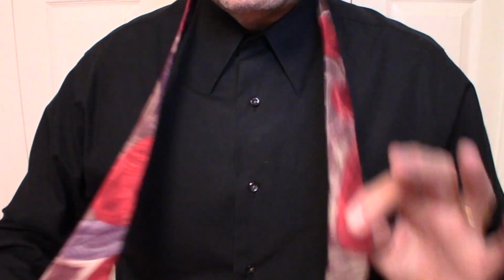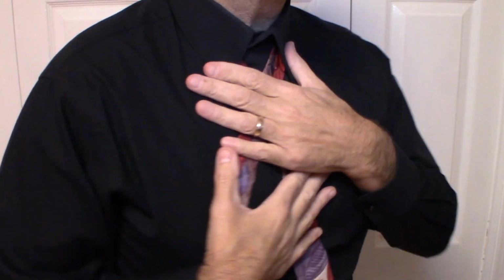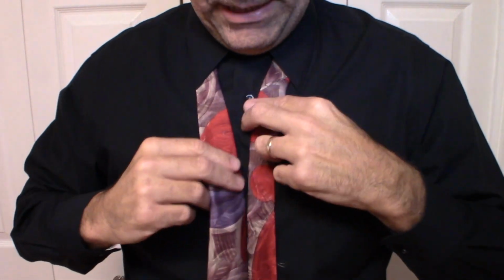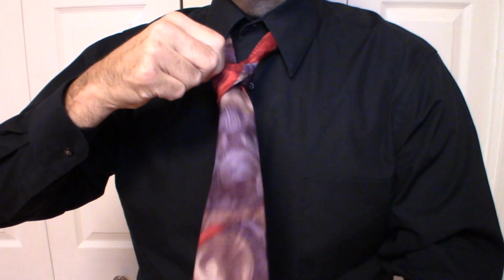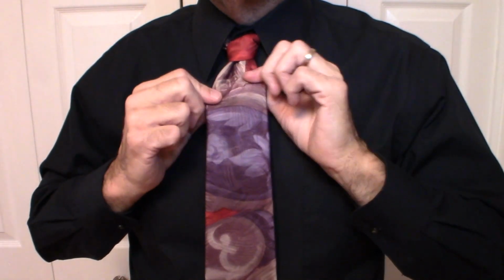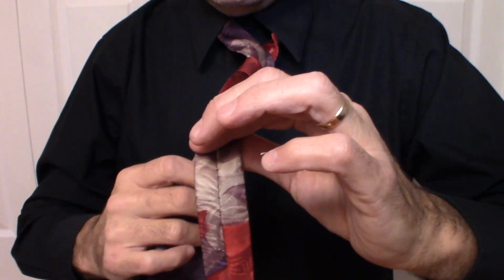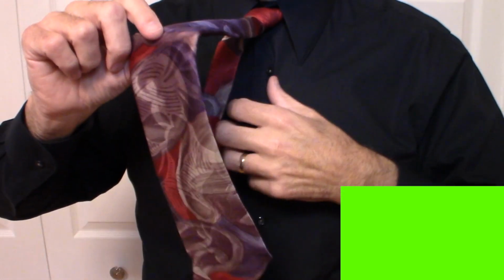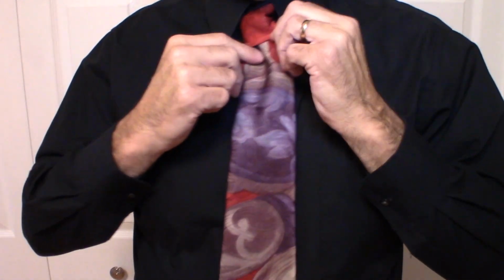How to tie a tie fast and easy and in less than 5 minutes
I will show you how to tie a tie.